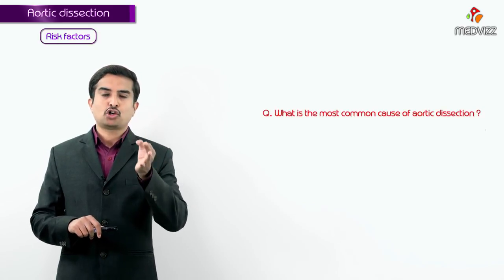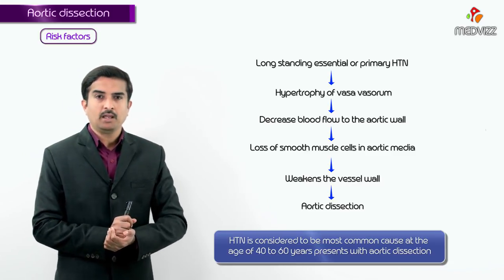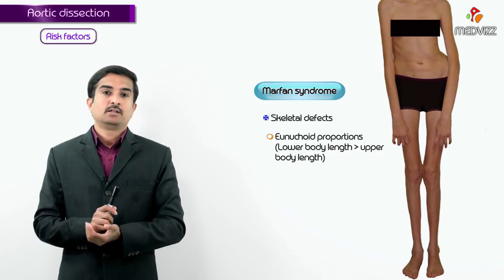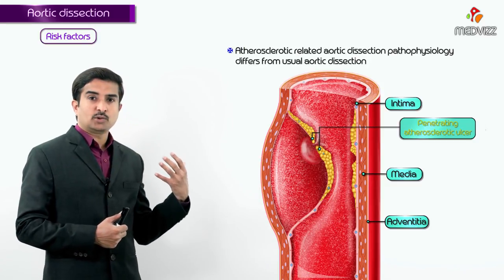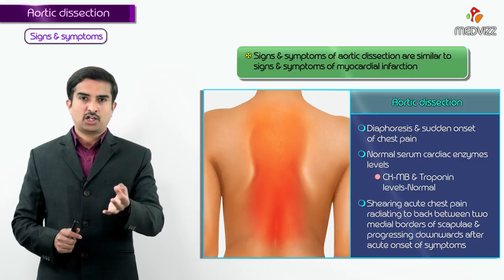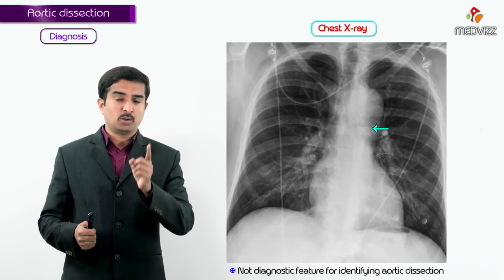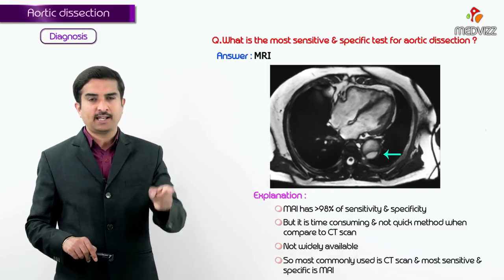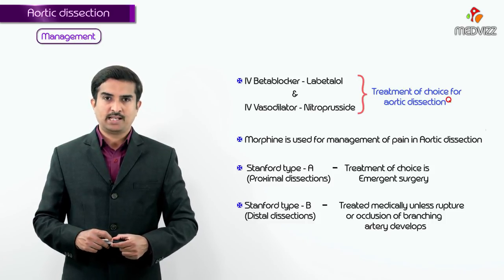Aortic dissection - Risk factors, Signs and Symptoms, Diagnosis, Treatment - Part 2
An Aortic dissection is a serious condition in which the inner layer of the aorta, the large blood vessel branching off the heart, tears. Blood surges through the tear, causing the inner and middle layers of the aorta to separate (dissect). If the blood-filled channel ruptures through the outside aortic wall, aortic dissection is often fatal.

Aortic dissection is relatively uncommon. The condition most frequently occurs in men in their 60s and 70s. Symptoms of aortic dissection may mimic those of other diseases, often leading to delays in diagnosis. However, when an aortic dissection is detected early and treated promptly, the chance of survival greatly improves.

Symptoms
Aortic dissection symptoms may be similar to those of other heart problems, such as a heart attack. Typical signs and symptoms include:

Sudden severe chest or upper back pain, often described as a tearing, ripping or shearing sensation, that radiates to the neck or down the back
Sudden severe abdominal pain
Sudden difficulty speaking, loss of vision, weakness or paralysis of one side of your body, similar to those of a stroke
Weak pulse in one arm or thigh compared with the other
Leg pain
Difficulty walking
Leg paralysis

Causes
An aortic dissection occurs in a weakened area of the aortic wall. Chronic high blood pressure may stress the aortic tissue, making it more susceptible to tearing. You can also be born with a condition associated with a weakened and enlarged aorta, such as Marfan syndrome, bicuspid aortic valve or other rarer conditions associated with weakening of the walls of the blood vessels. Rarely, aortic dissections are caused by traumatic injury to the chest area, such as during motor vehicle accidents.

Aortic dissections are divided into two groups, depending on which part of the aorta is affected:

Type A. This more common and dangerous type involves a tear in the part of the aorta where it exits the heart or a tear in the upper aorta (ascending aorta), which may extend into the abdomen.
Type B. This involves a tear in the lower aorta only (descending aorta), which may also extend into the abdomen.

Risk factors
Risk factors for aortic dissection include:

Uncontrolled high blood pressure (hypertension)
Hardening of the arteries (atherosclerosis)
Weakened and bulging artery (pre-existing aortic aneurysm)
An aortic valve defect (bicuspid aortic valve)
A narrowing of the aorta at birth (aortic coarctation)